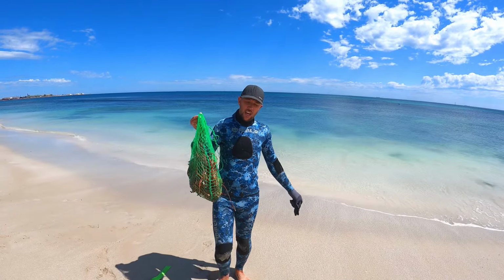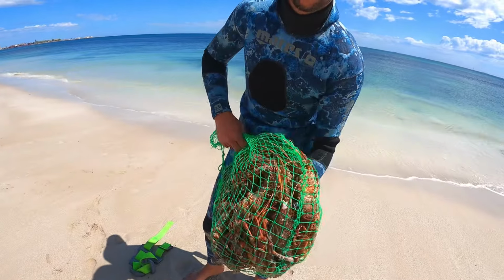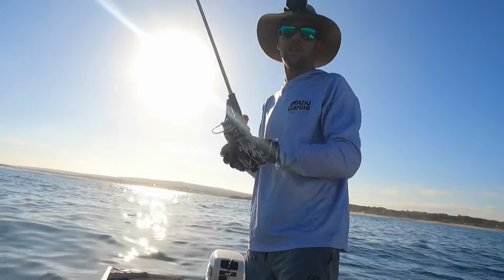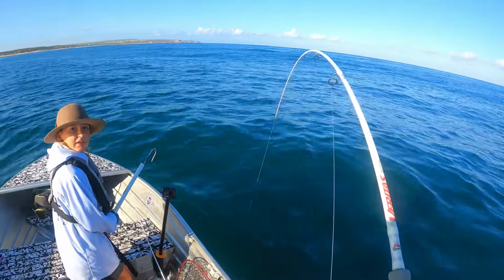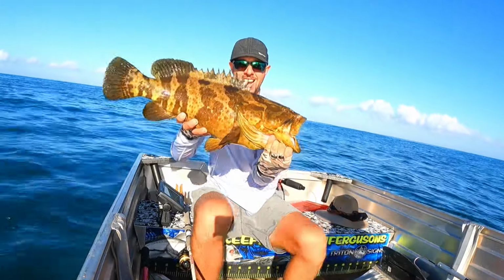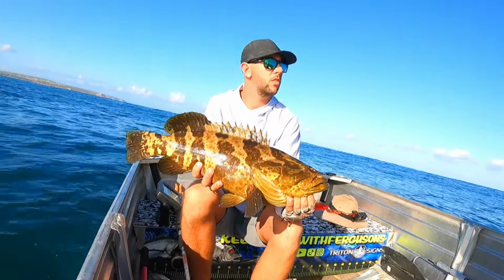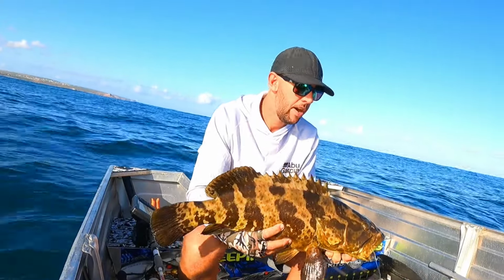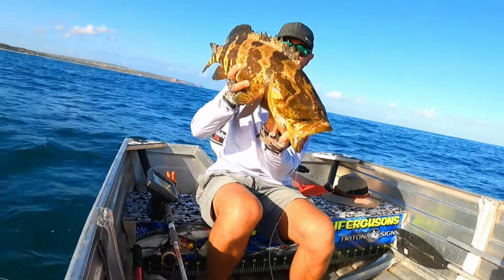Crayfish free diving- Soft Plastic Fishing Estuary cod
Mark and rhys go diving for cray fish on the west coast again
They are targeting the western rock lobster

Some much overdue fishing takes place at Kalbarri where mark and rhys went out to target yellow fin tuna with no luck so they come into a shallow reef and use soft plastics where mark lands his PB estuary cod